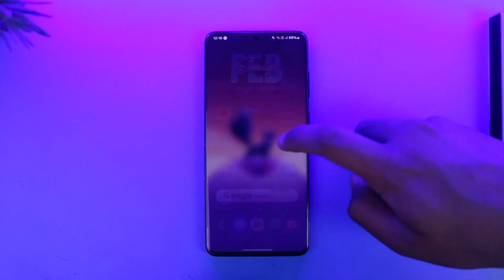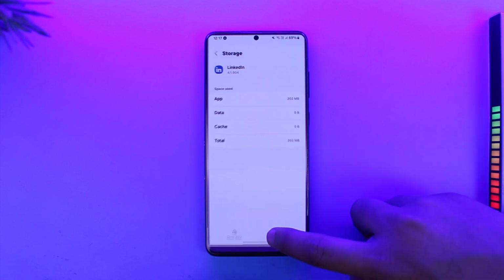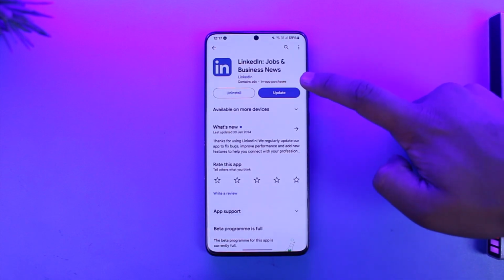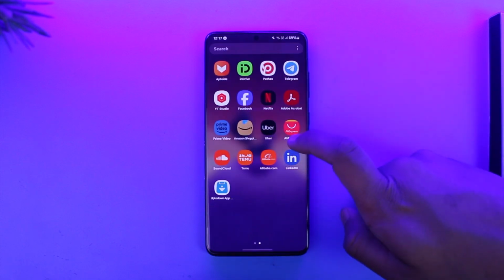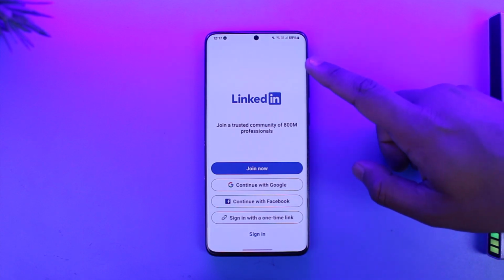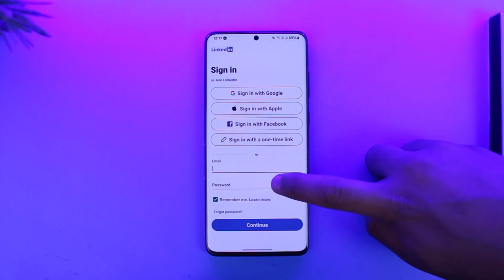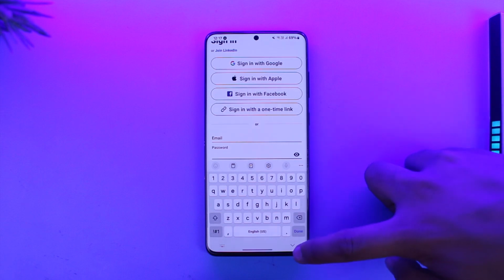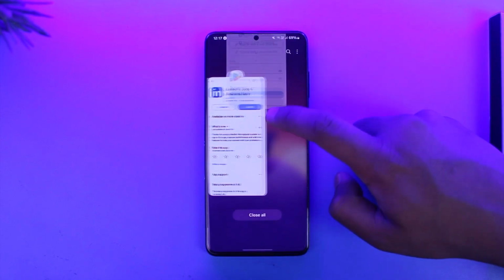LinkedIn Sign In Problem - Easy Steps !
In this tutorial video, I am simply going to show you how you can solve the Sign In problem on LinkedIn.

~Chapters:
0:00 Introduction
0:13 Solve LinkedIn Sign-In Problem
1:22 Conclusion